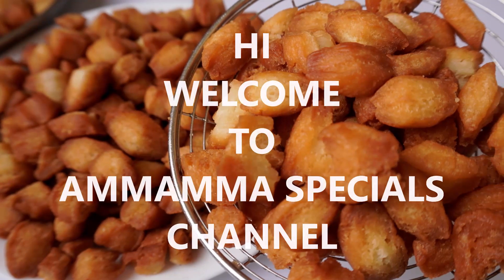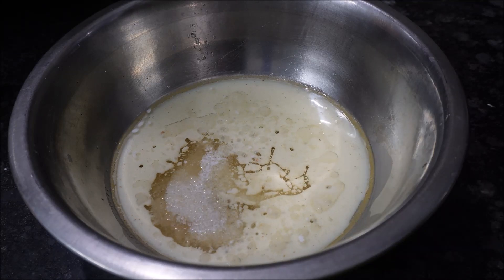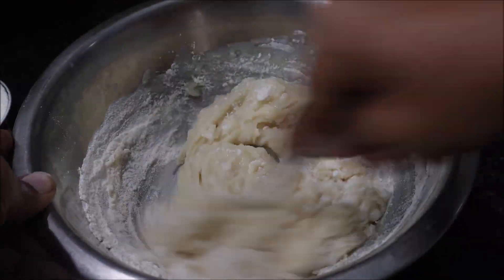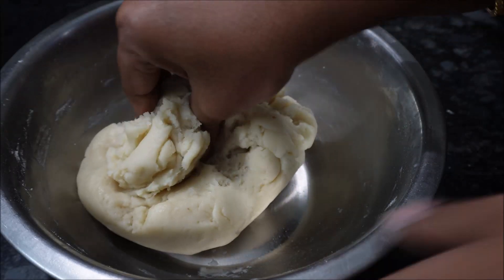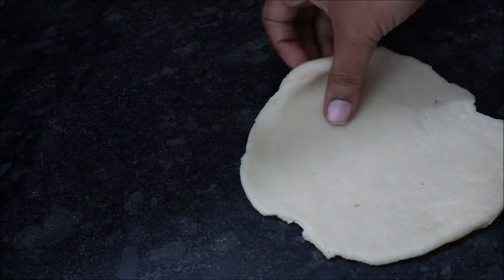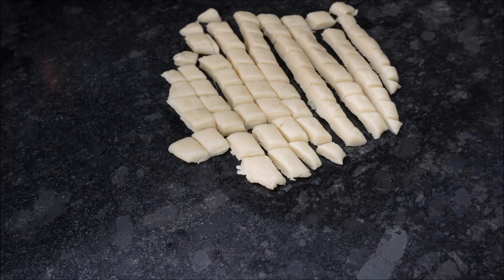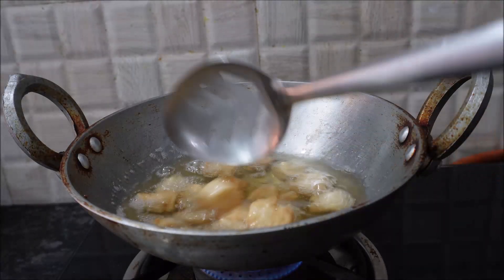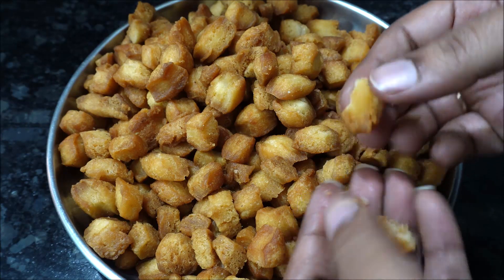15-20రోజులు స్టోర్ చేసుకొనే ఈ స్నాక్స్ ని ఒక్కసారి మైదా పిండితో ట్రై చేయండి అందరికి నచ్చుతాయి/Snacks